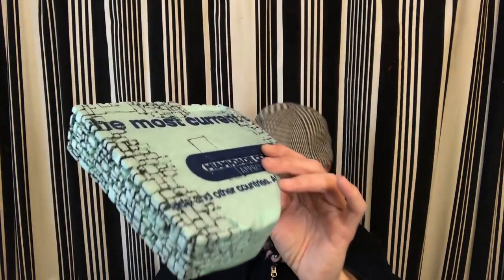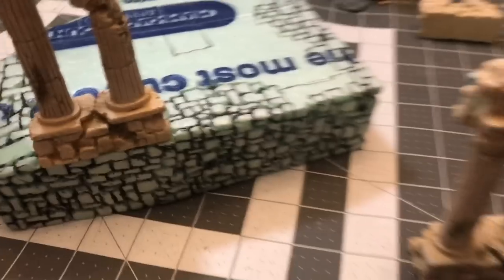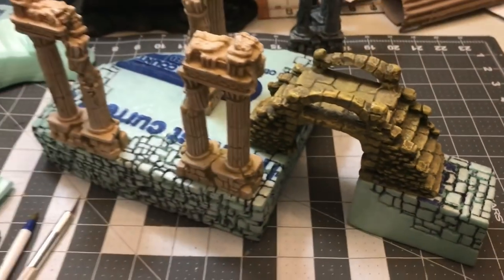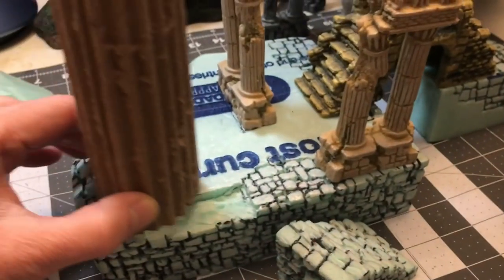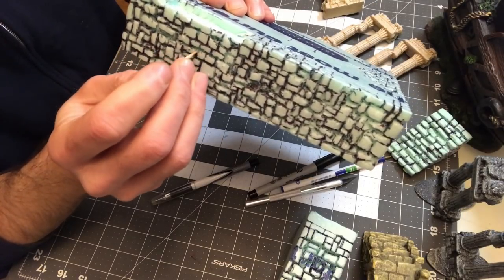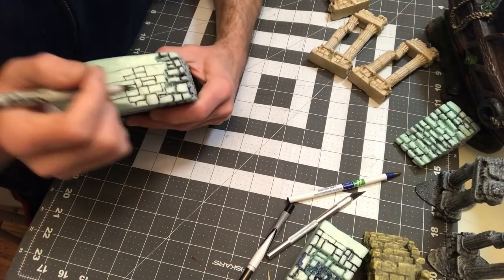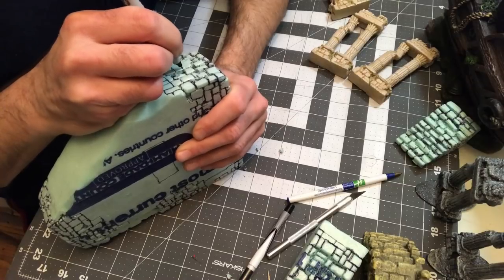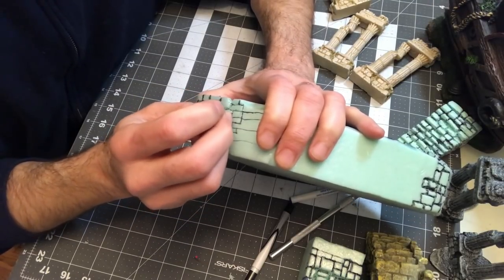Craft Affordable Terrain for D&D, Warhammer 40K, Frostgrave, and Ghost Archipelago.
Get FREE maps!

Let’s make some modular miniature ruins for your favororite table top games like Dungeons & Dragons, Pathfinder, Frostgrave, Warhammer 40k, Ghost Archipelago, Mordheim, and more!

Timeline:
1:40 Discussing the modular design master plan for the terrain concept.

6:30 How to craft a cardboard column using up cycled cardboard (fast, cheap & easy)

8:25 How to carve faux miniature stone work into XPS insulation foam (cheap & easy, but not so fast)

Craft affordable tabletop terrain for games such as D&D, Warhammer 40k, Frostgrave, Ghost Archipelago, and Mordheim using budget friendly aquarium ornaments, XPS insulation foam scraps, a fine point sharpie, up-cycled materials, and some basic craft supplies.

Ingredients:
Aquarium ornaments
XPS Insulation foam scraps
Fine Point Sharpie
Toothpick

Thaw of The Lich Lord

Ghost Archipelago

Into The Borderlands

For anyone looking to get into Dungeon & Dragons, Amazon has some great prices on D& D books right now.

Player's Handbook 5e
D&D Starter Set 5e
D&D Waterdeep Dragon Heist

War In Christmas Village Miniatures

We also manufacture War in Chrsitmas Village tabletop gaming minis, which are available for purchase online at Amazon USA and Amazon Canada:

Oh Christmas Treent! Miniatures Set

Mistletoe Misfits Miniatures Set

She Ain’t Havin’ It! Miniatures Set

Cowboy Riding a Jackalope Miniatures Set

Cheap craft ideas.